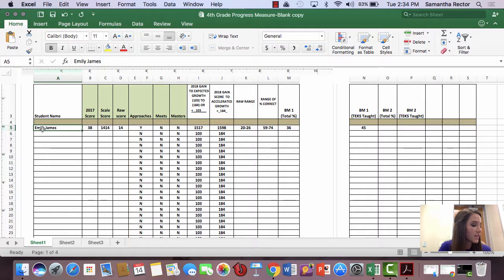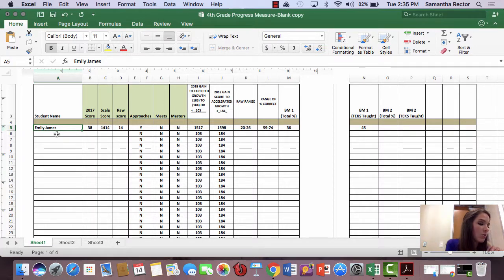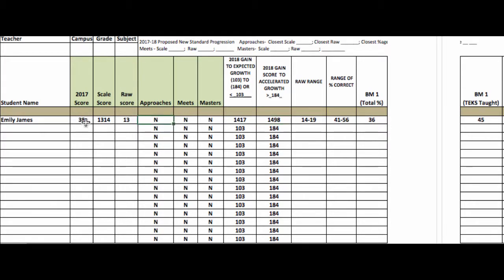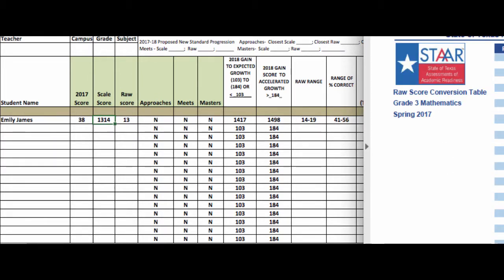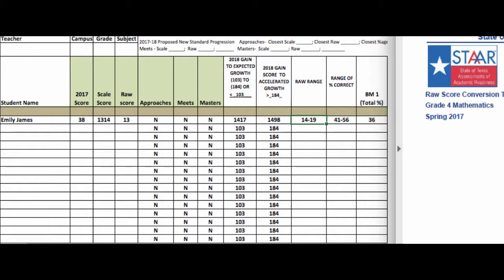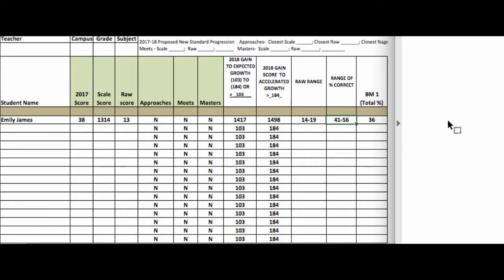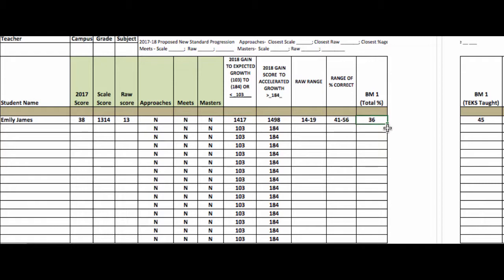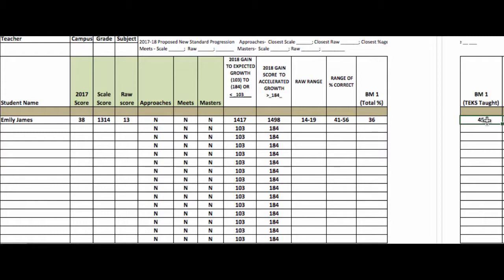2017 Data Spreadsheet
This will hopefully help fill in your spreadsheet for data this year.